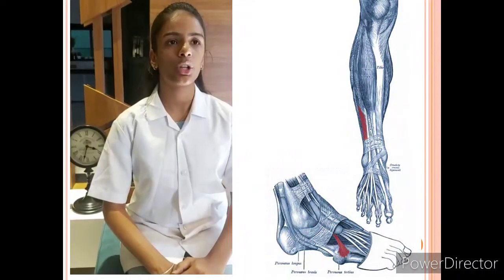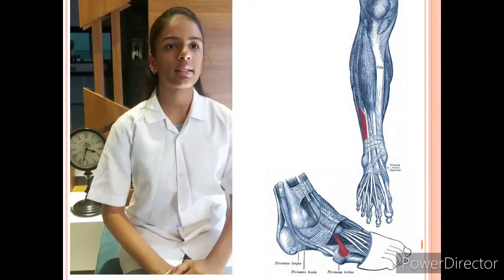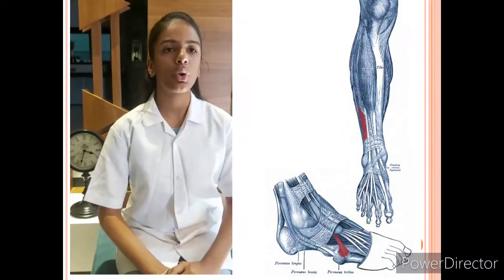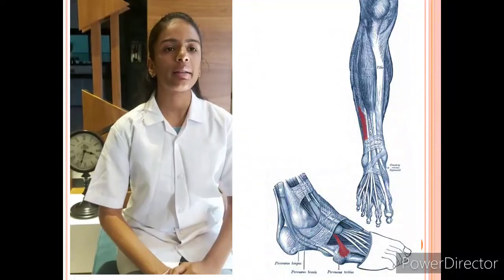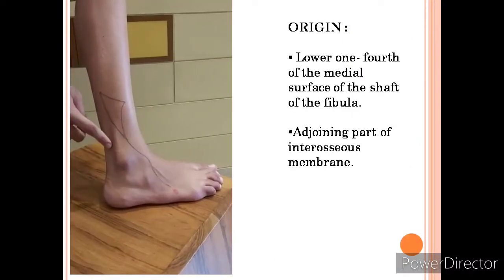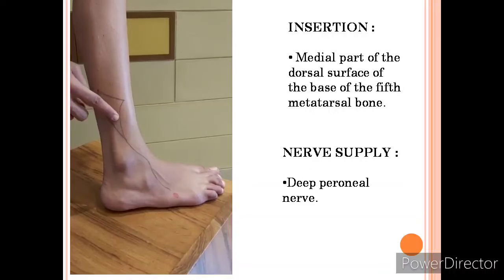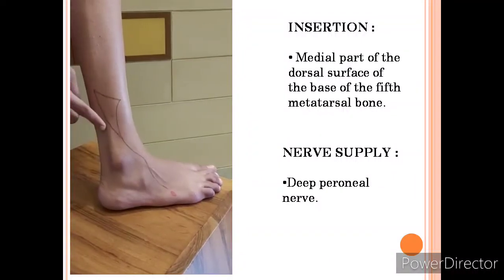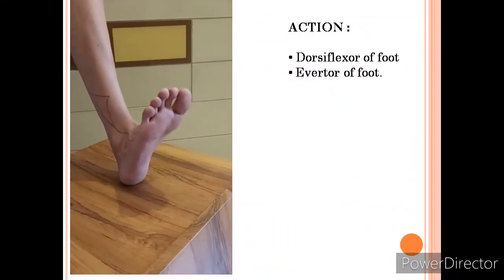Peroneus tertius muscle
Dorsifelxor and evertor of foot, human anatomy, muscles of leg , seperated art of extensor digitorum longus